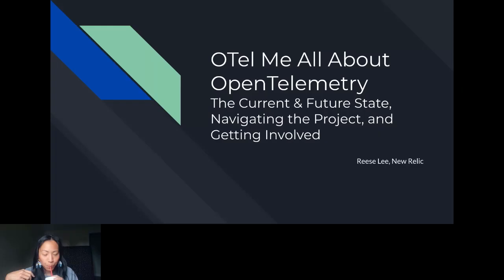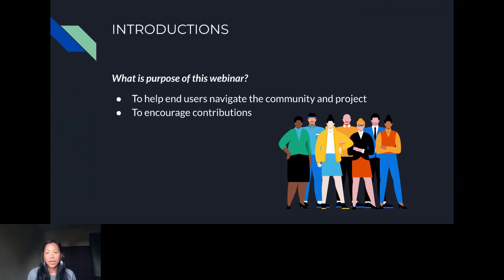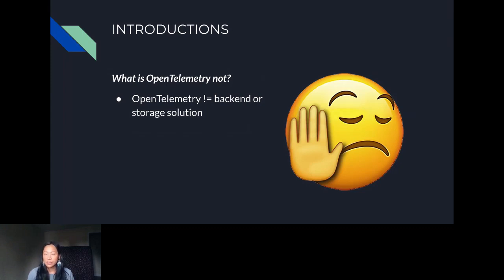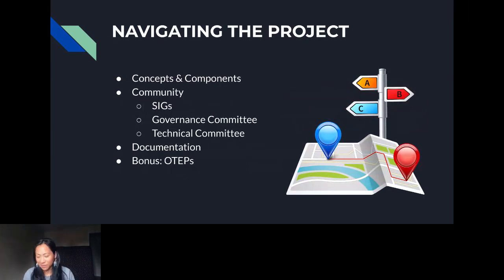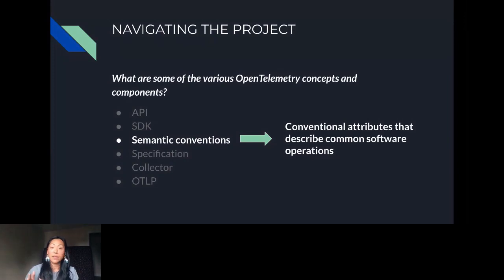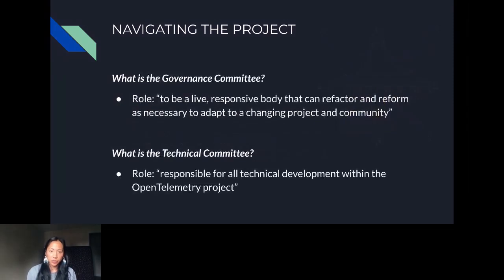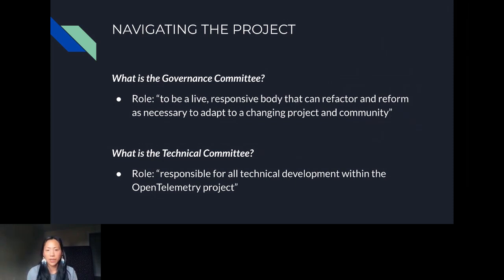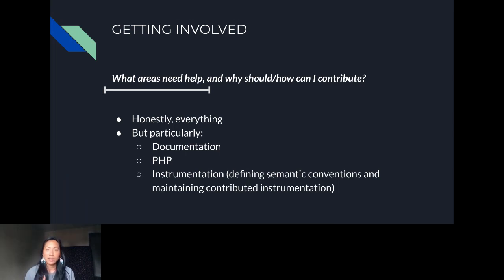OTel Me All About OpenTelemetry